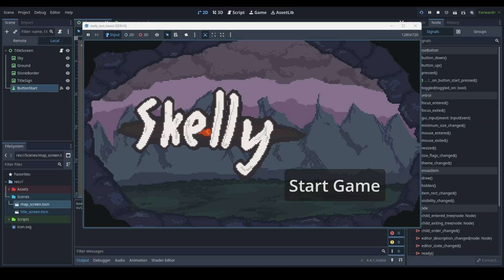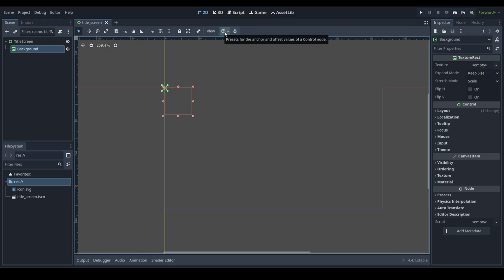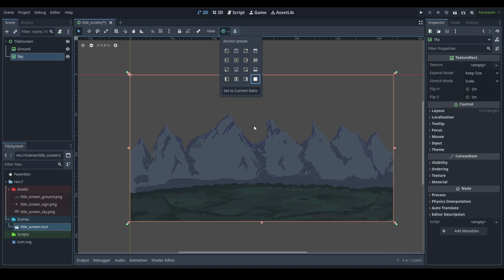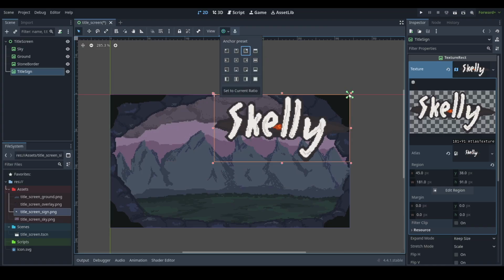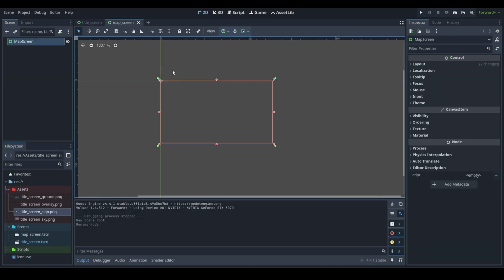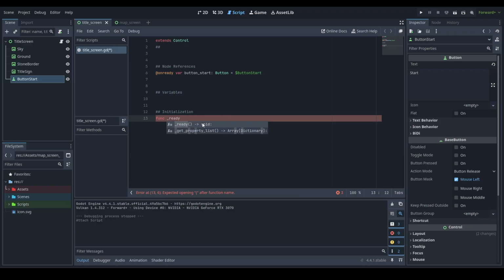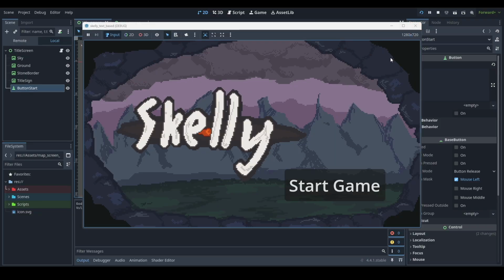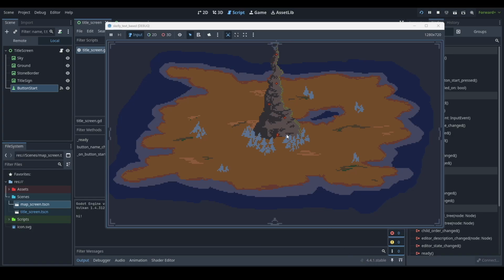How to Make a RPG Game FOR BEGINNERS in GODOT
Welcome to the first episode for Making a Game in Godot for Beginners. This will be a skeleton rpg, modern text based style with mostly point and click interactions. You'll learn how to make a game with me from start to finish without any previous Godot or game development experience!

In this video, we cover setting up basic settings for a pixel game, learning how to make a title screen, change scenes, make a button and do a little bit of coding in GDScript.

Timeline:
00:00 - Intro
00:37 - Today's Topics
00:48 - Project Creation and Setup
02:32 - Getting to know Godot
05:22 - Creating the Background
20:42 - First Playtest (Woops!!)
22:00 - Button Creation
23:45 - New Scene
26:36 - Coding
42:22 - Final Playtest
42:41 - Outro